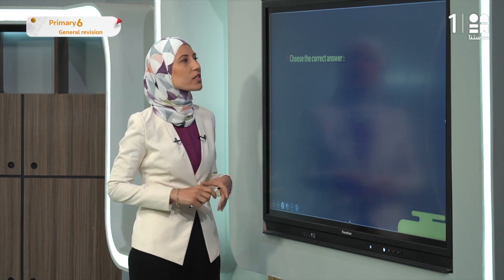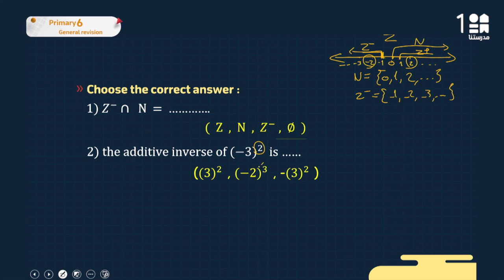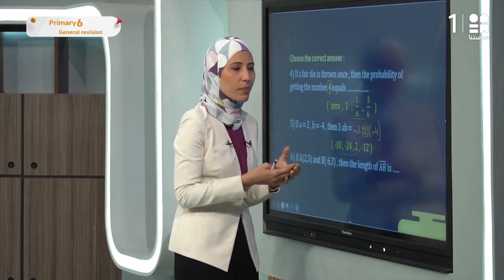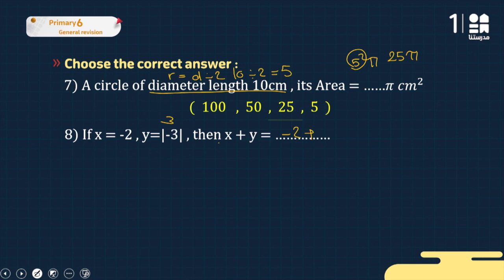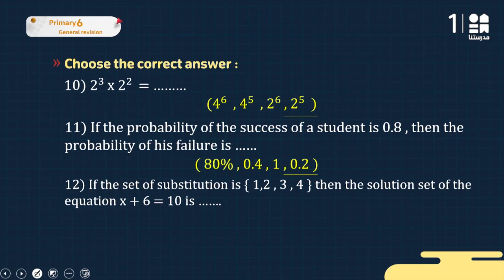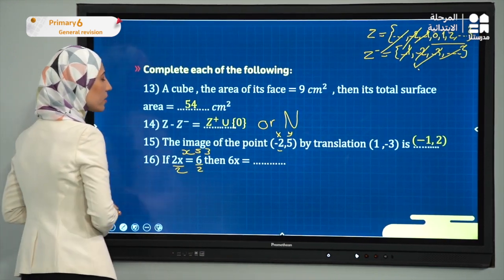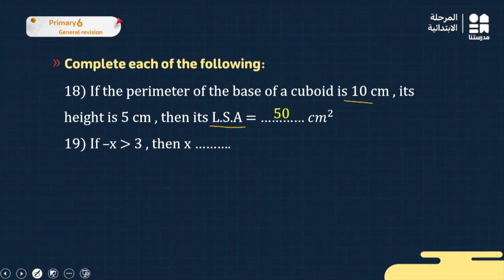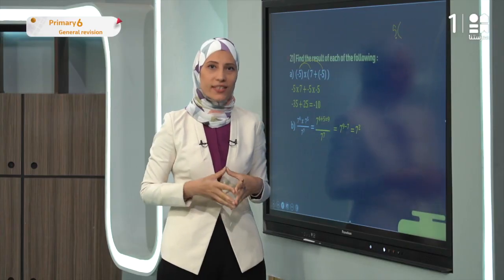General Revision - Pt 1 | Math | الصف السادس الابتدائي